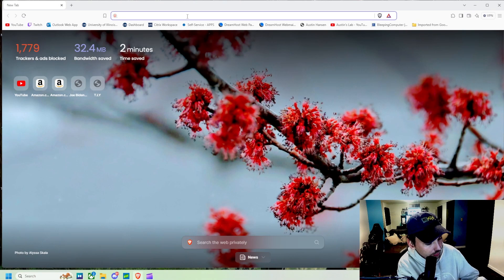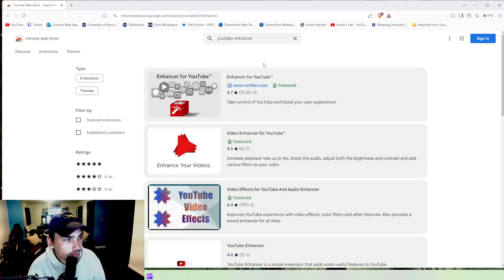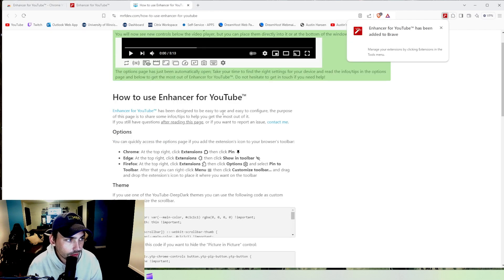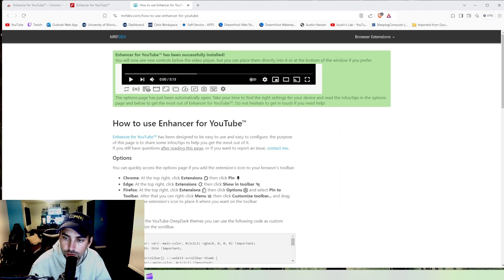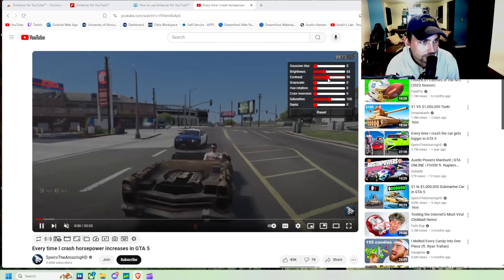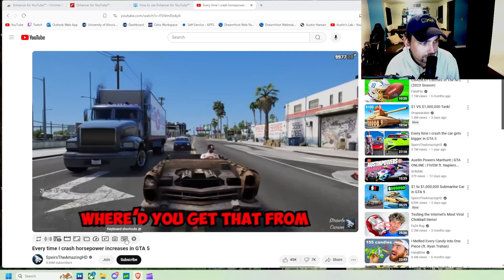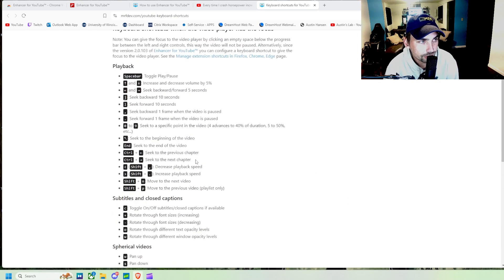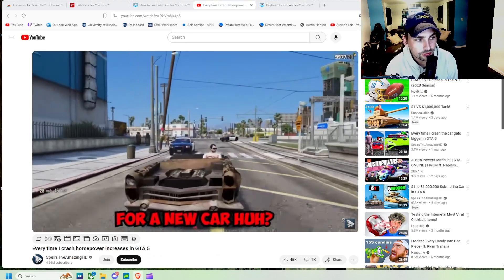Boost Your YouTube Experience with Enhancer for YouTube™ Extension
In this video, I’ll show you how to download, install, and use the Enhancer for YouTube™ Chrome extension. This powerful tool enhances your YouTube experience with features like mouse wheel control for playback speed and volume, automated quality selection, and customizable keyboard shortcuts. Whether you’re looking to streamline your viewing experience or take full control of YouTube’s interface, this extension has you covered. Learn how to configure settings, automate repetitive tasks, and improve your YouTube experience like a pro!